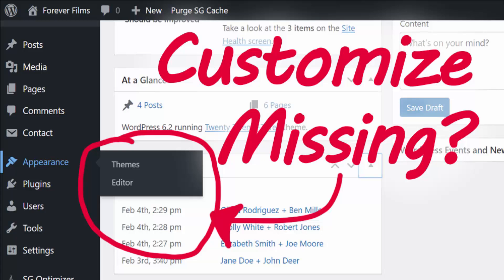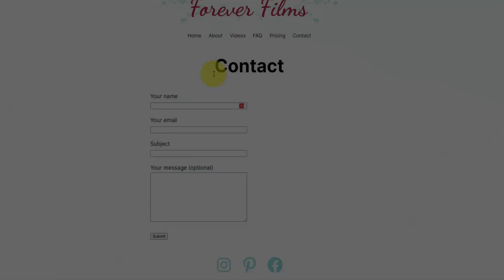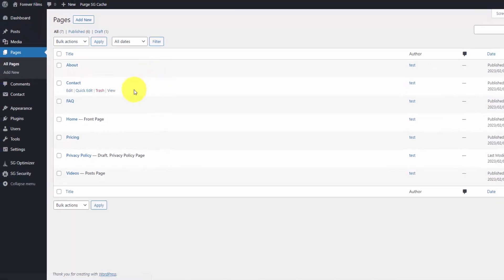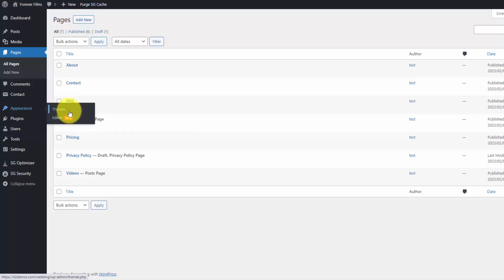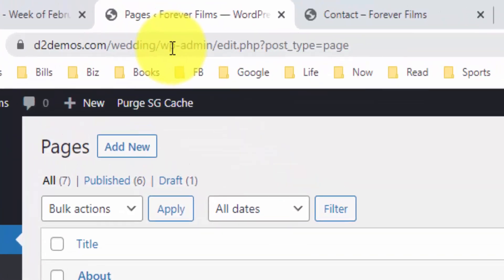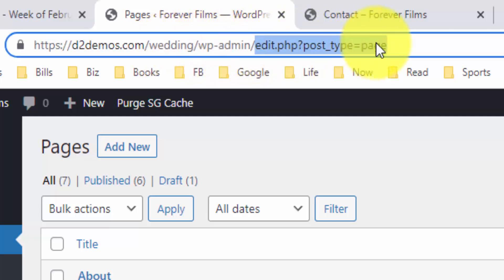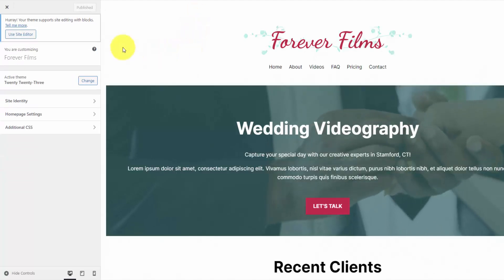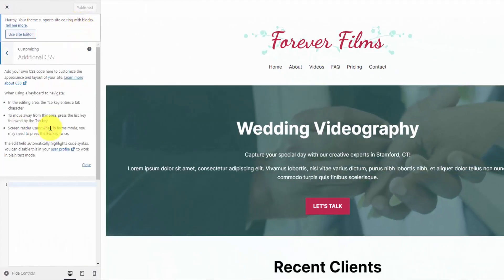How to Add Custom CSS to WordPress Twenty Twenty-Three Theme (When Customize Menu is Missing)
Annoyed that the WordPress Customize menu is gone when you have a block theme installed?

Let's bring it back so you can add custom CSS code.

Video chapters:

Intro - 00:00
Access via URL - 00:27
Take action - 00:55